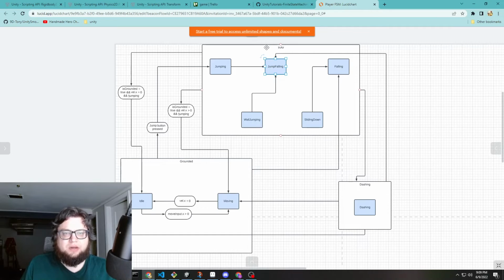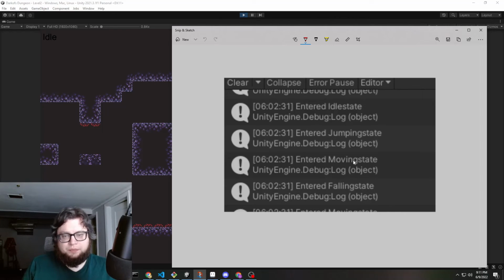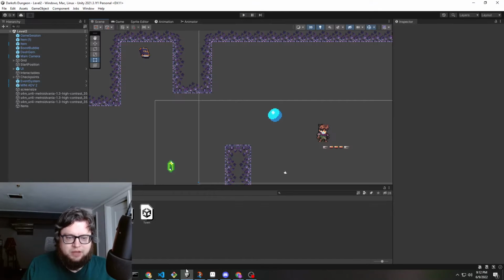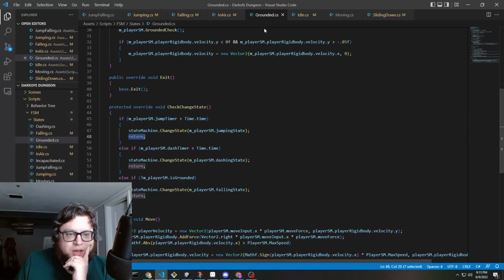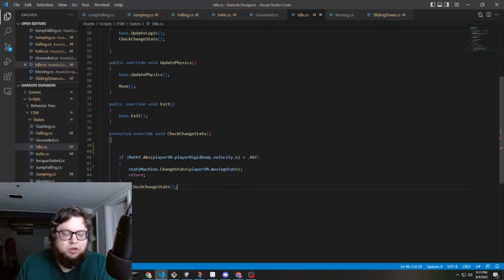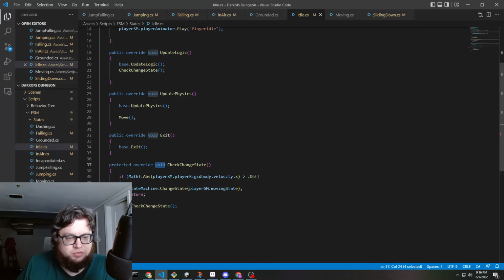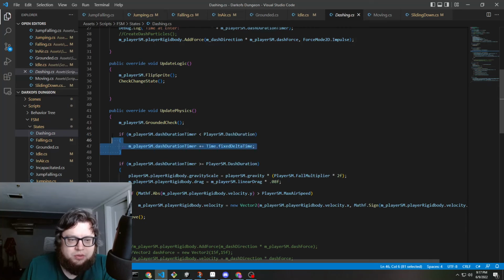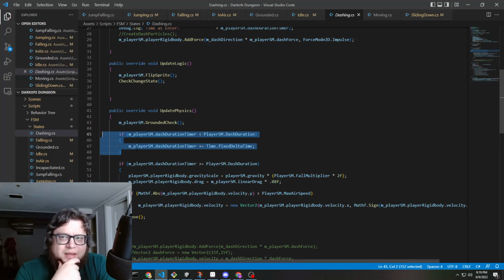Bug-fixing my Player Finite State Machine in Unity - Devlog 04